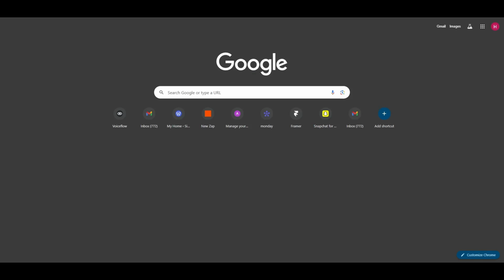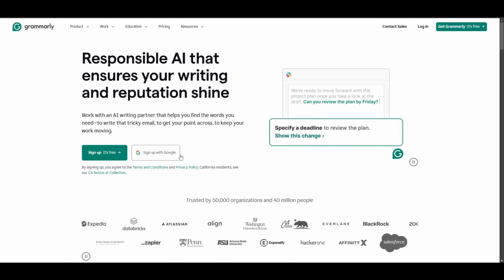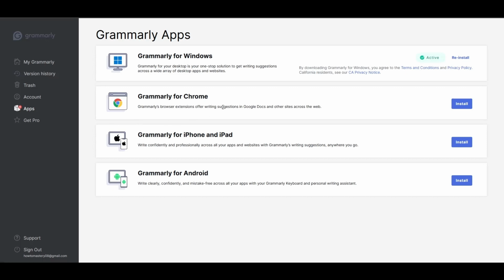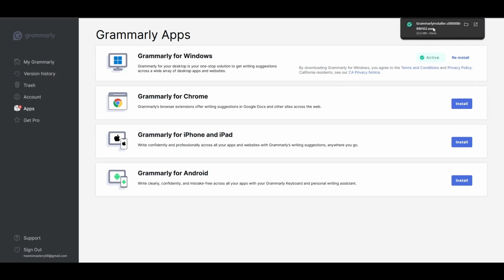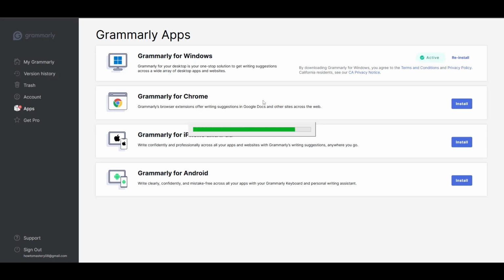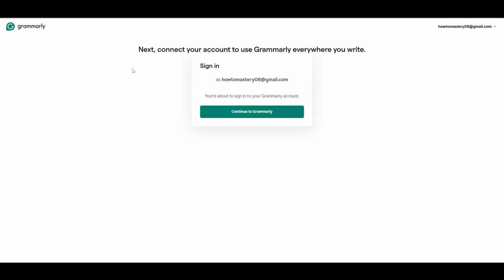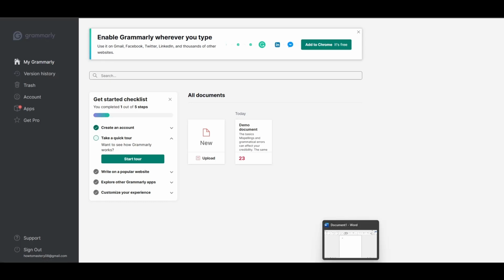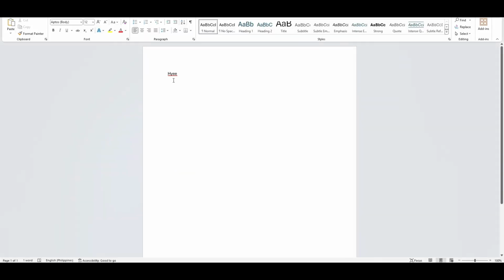How To INSTALL Grammarly On MS WORD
Learn how to install Grammarly on MS Word with this simple tutorial. Adding Grammarly to Word will help you improve your writing and catch errors easily.